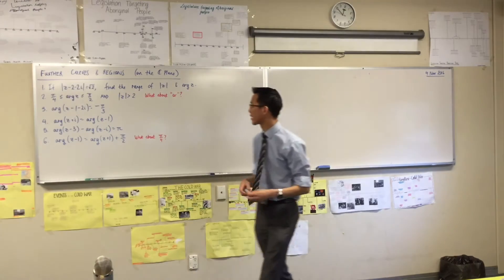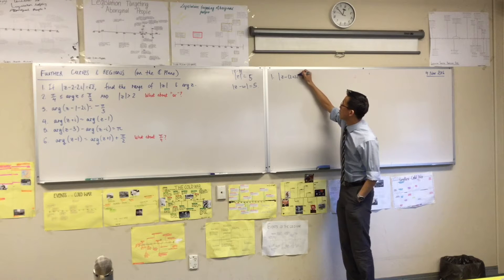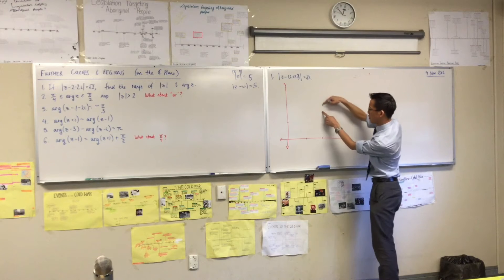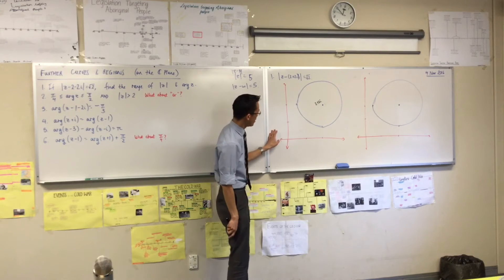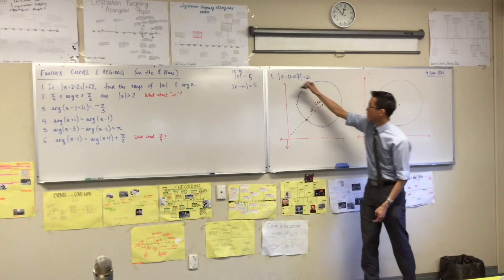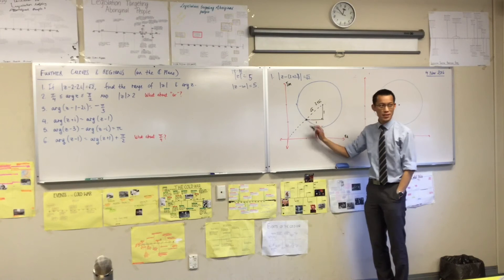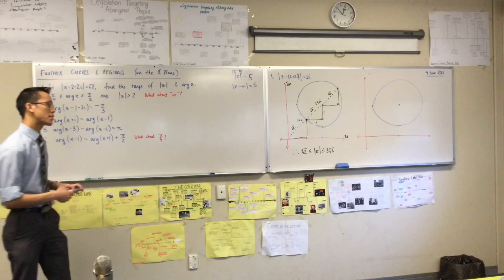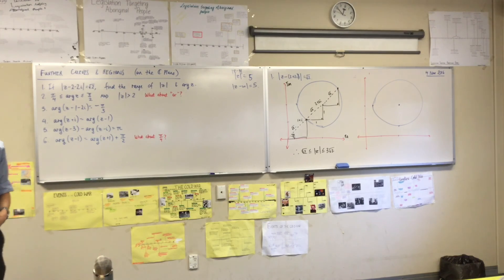Further Curves and Regions (2 of 5: Finding the Range of |z